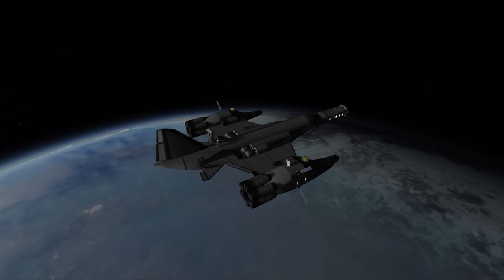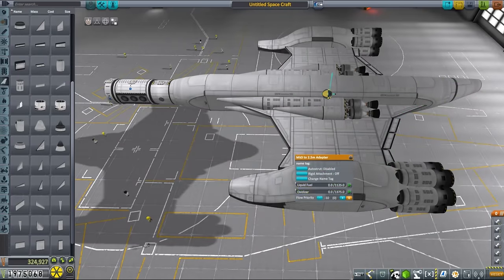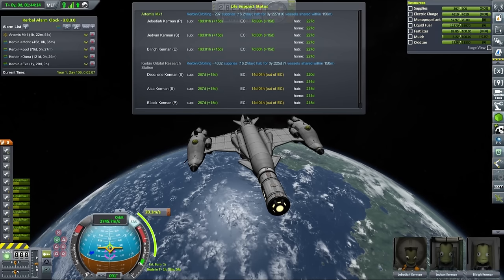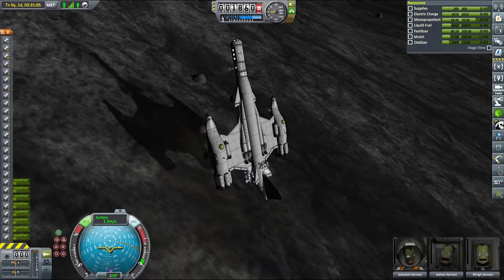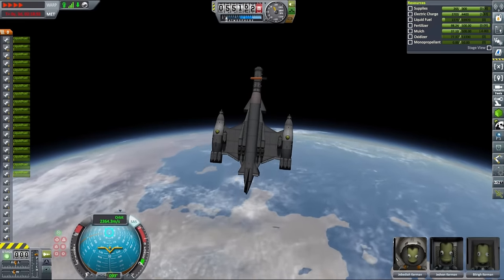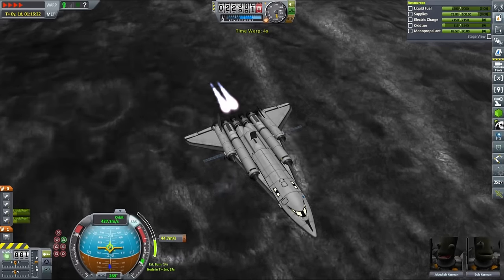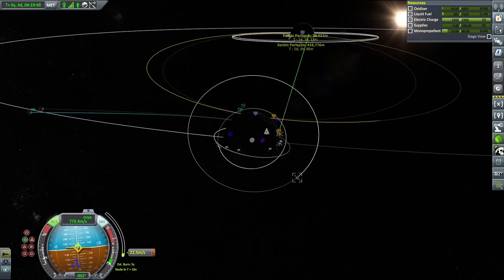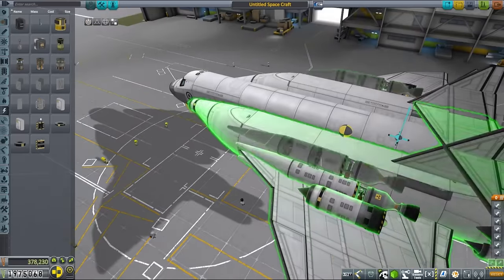[06] SSTO Space Program - Space habitats and getting ready to colonize the Mun - KSP 1.2.2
Join the ranks of Thrimm Aerospace as we're trying to lower the costs of space travel by using SSTO or fully reusable only!

Modlist:
Camera Tools - the one you all ask about
Visual mods
SVE + dependencies
PlanetShine
Texture Replacer
DistantObjectEnhancement
Reentry Particle Effect
WindowShine
Other mods
[x] Science!
Asteroid Day
Raster Prop Monitor
KAS/KIS
kOS
Infernal Robotics
Outer Planets Mod
PoodsOPMVO
SCANsat
ScienceRelay
Kerbal Alarm Clock
USI MKS + Life Support Suite
My mods

For All You Know - RW Smith

Audioblocks.com